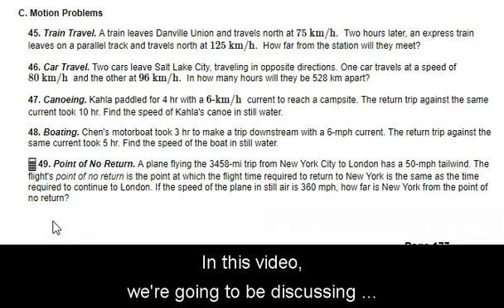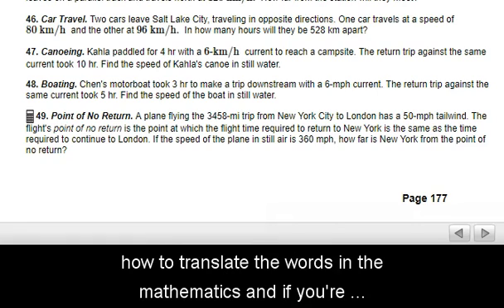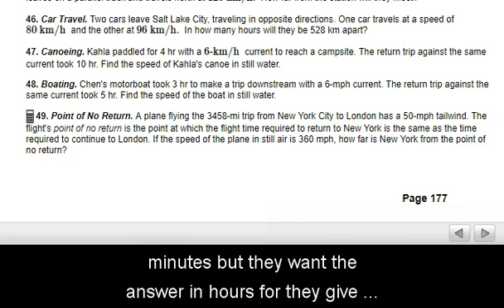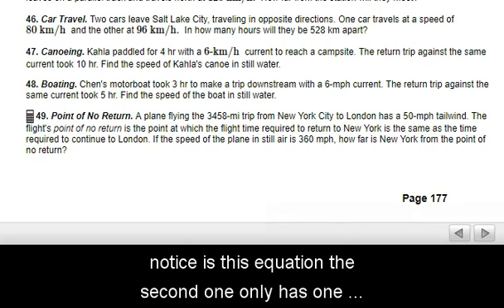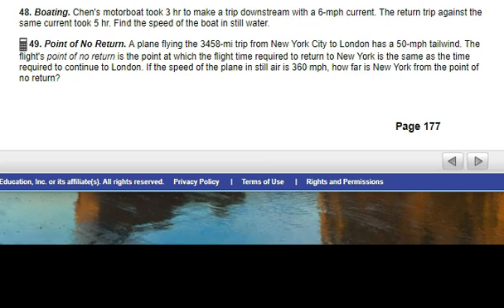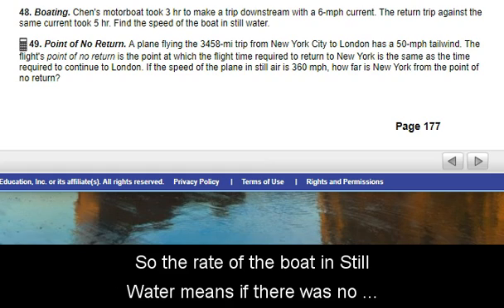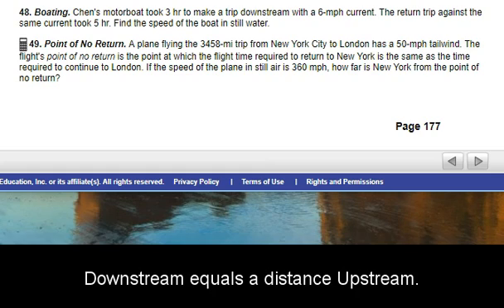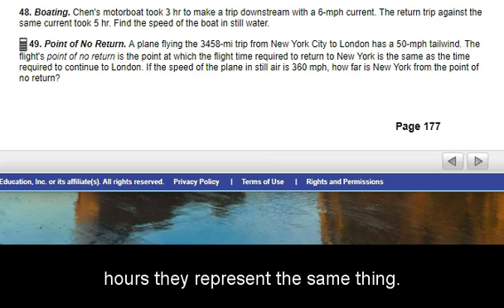Distance Rate Time Problems